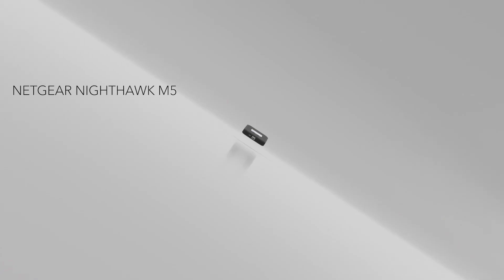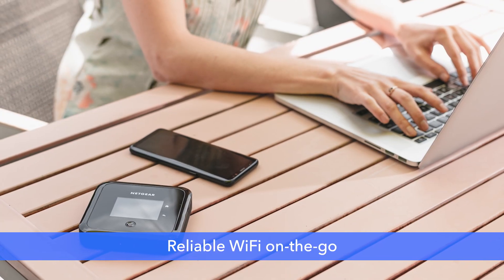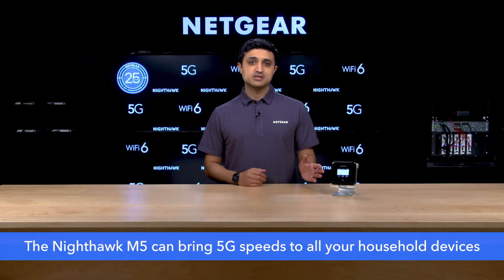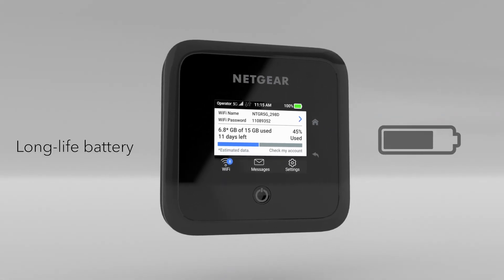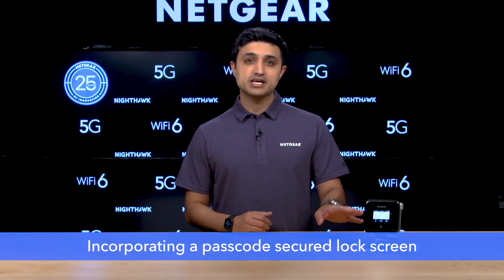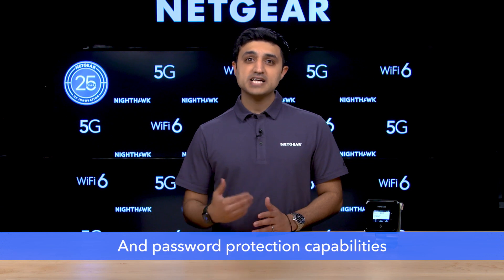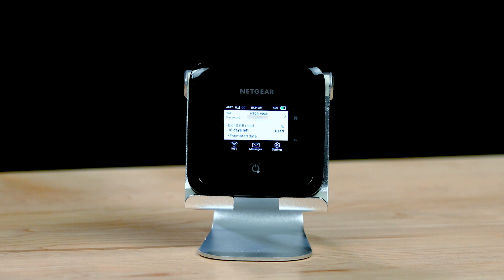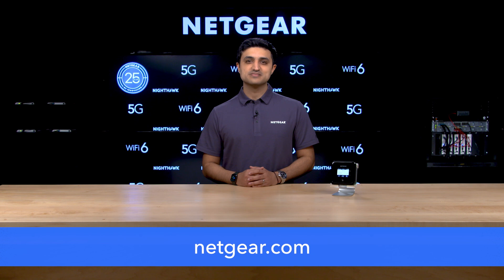CES 2021: Meet the NETGEAR Nighthawk M5 5G WiFi 6 Mobile Router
No more searching for a WiFi network — bring your own with you. Secure, fast, portable WiFi you can take with you everywhere you go. Learn how the NETGEAR Nighthawk M5 Mobile Router delivers incredible WiFi 6 and 5G speeds wherever your work takes you.

The NETGEAR Nighthawk M5 Mobile Router brings you to the future of on-the-go WiFi. Equipped with blazing-fast 5G mobile broadband technology, the Nighthawk M5 Mobile Router delivers WiFi 6 speeds and bandwidth for improved network efficiency up to 32 devices at once.